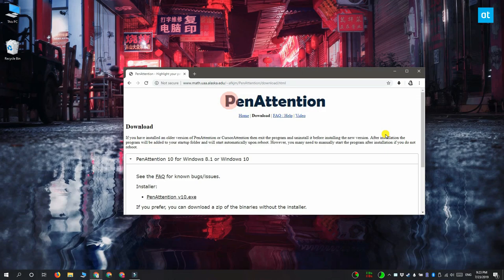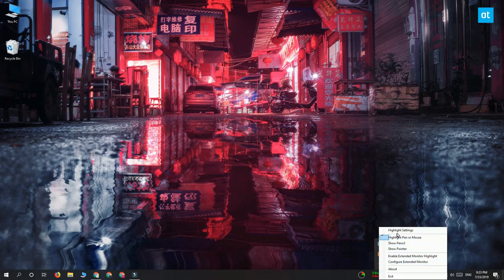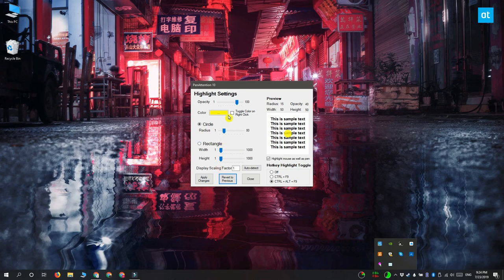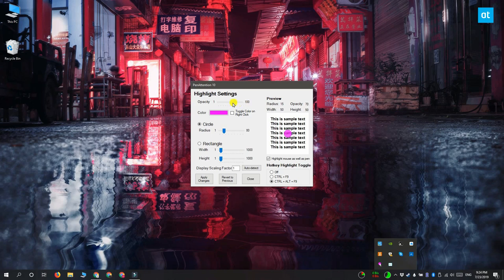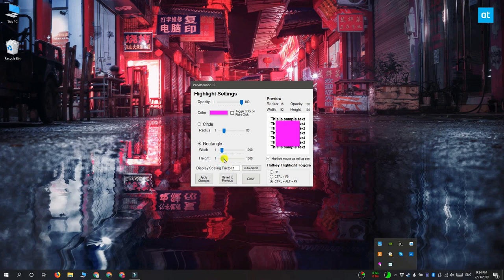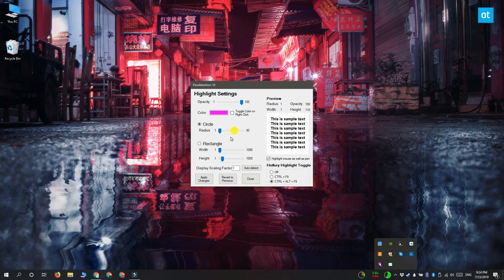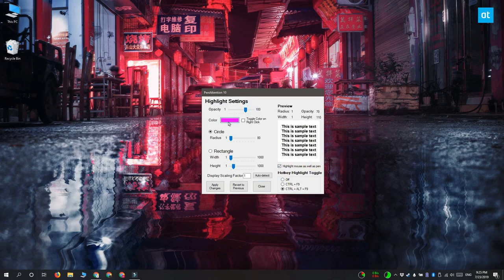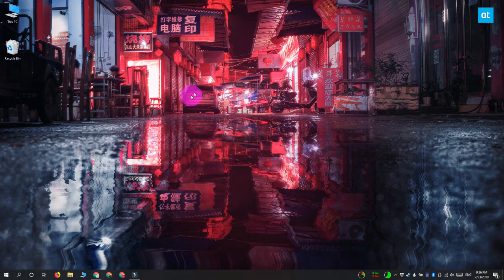How to add a cursor highlighter on Windows 10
If you need to make your cursor more visible on your screen, you can customize it so that it’s larger and a bright color that’s much easier to see on the screen. Unfortunately, this highlight color isn’t always caught in screenshots or screencasts and the size doesn’t show up at all.